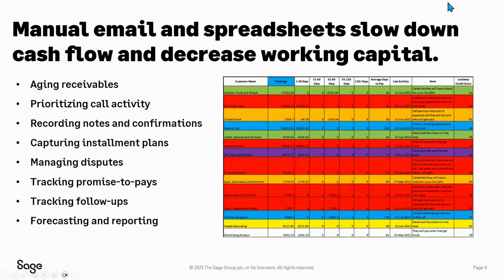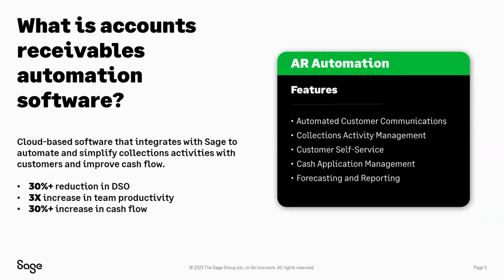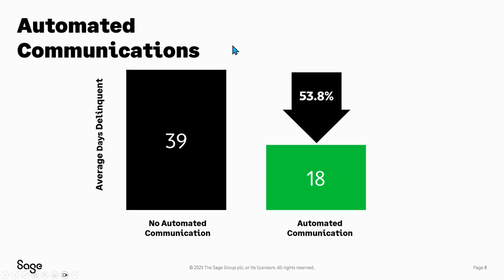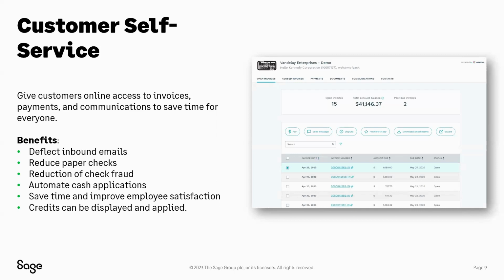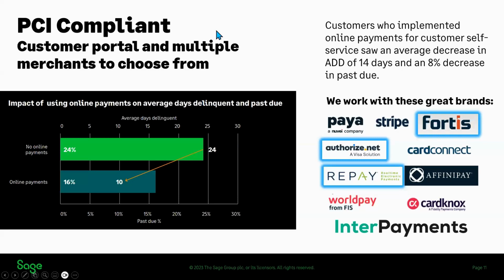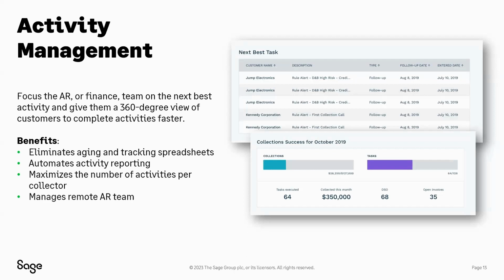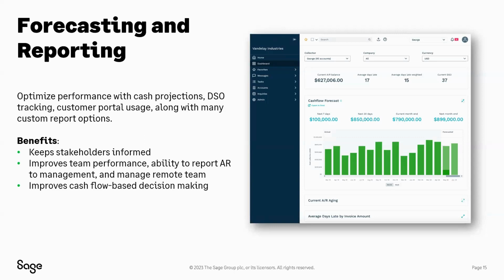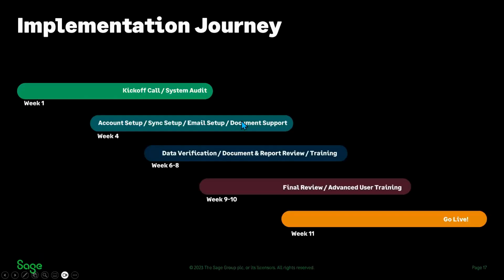Get Paid Faster & Easier with Sage AR Automation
Learn more about Sage AR Automation and how it can help you get paid faster while increasing cash flow by 30% or more with:
- Automated communications
- Customer self-service
- Activity management
- Cash application